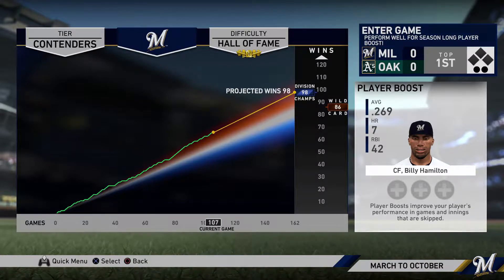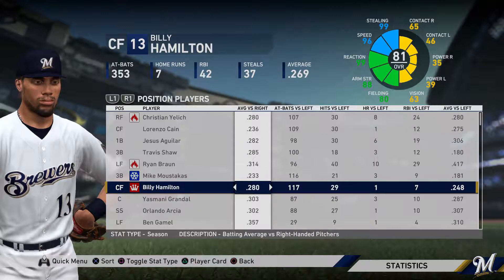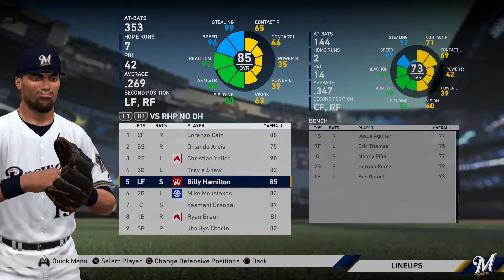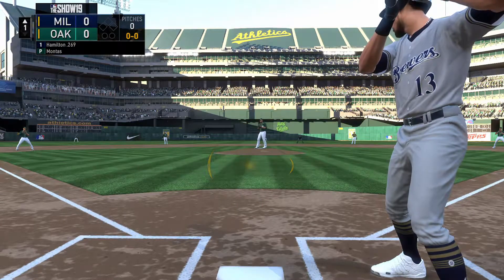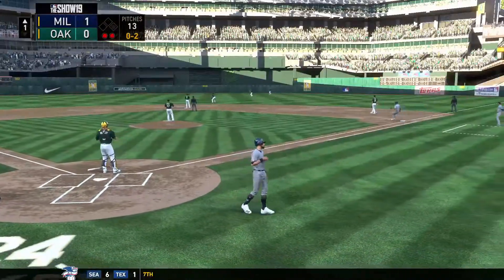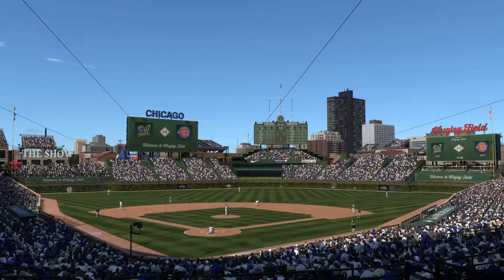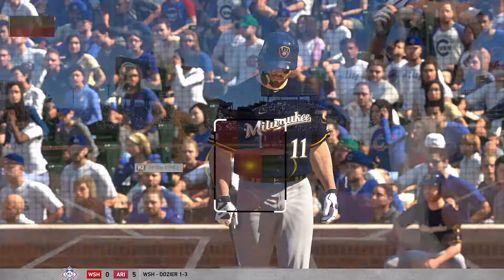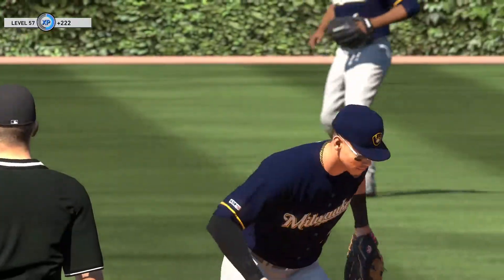Billy Hamilton Player-Lock in His First Game! - MLB The Show 19 Brewers March to October [Ep 13]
In this series, I will be taking control of the Brewers as they march to October. This game mode is a combination of simulation and gameplay where the ultimate goal is to march all the way through the 2019 MLB season and win the World Series.